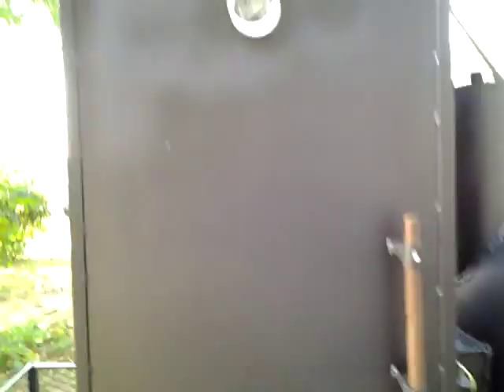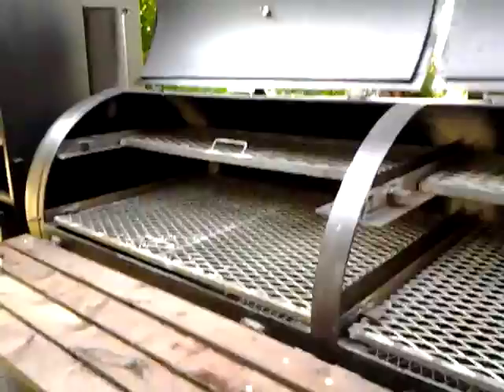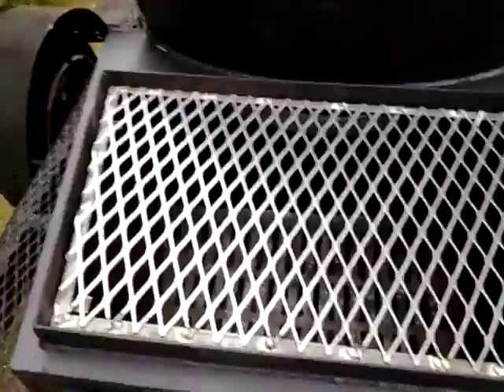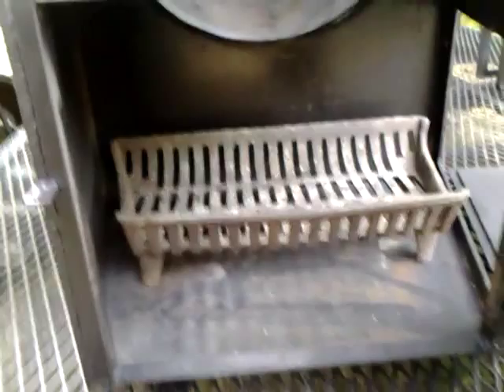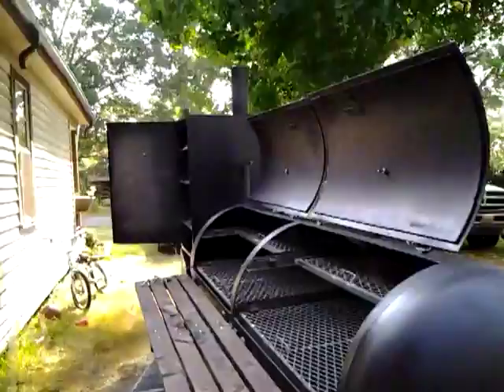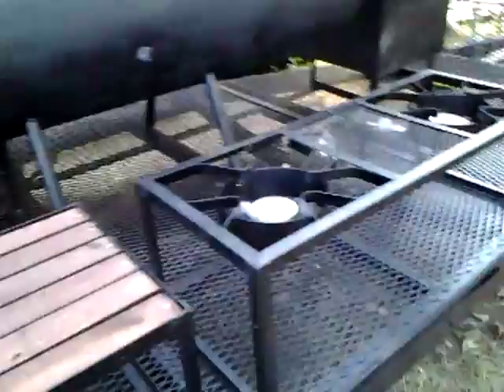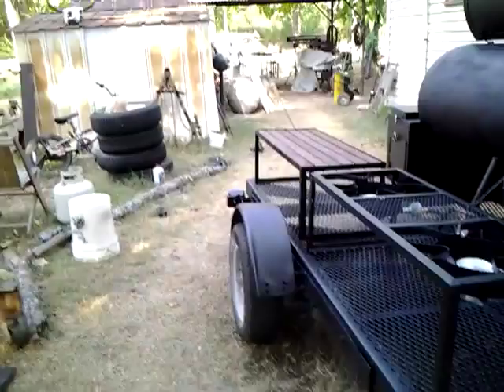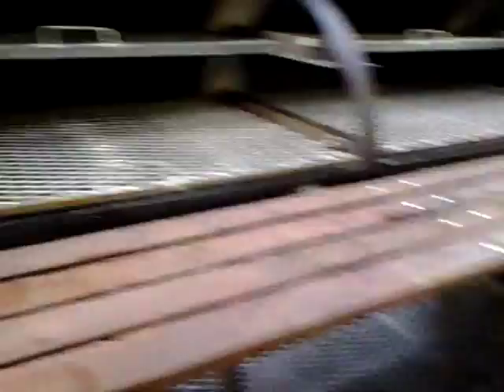New trailer smoker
Pit i built for labor day